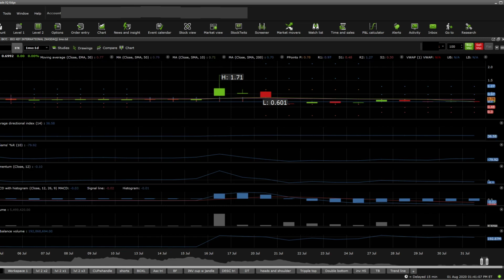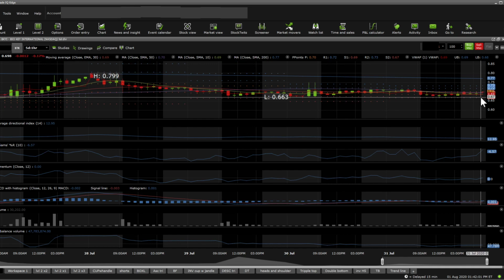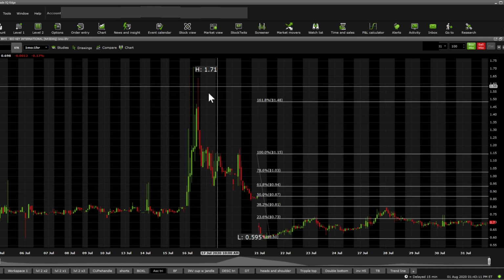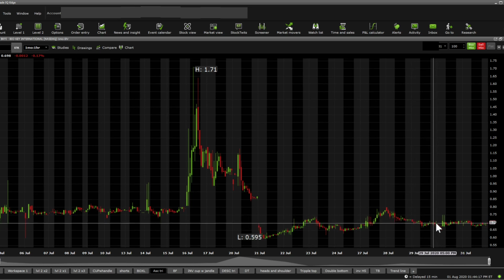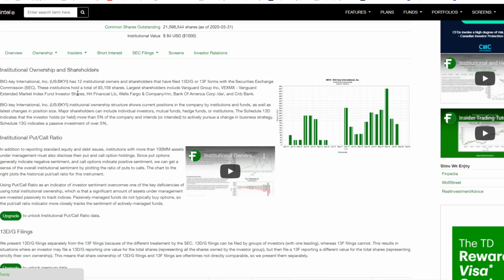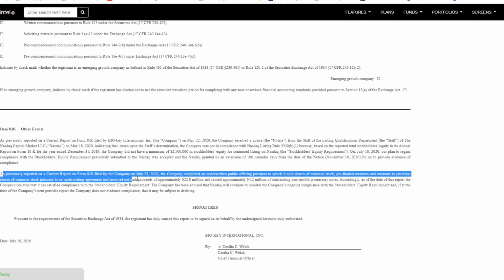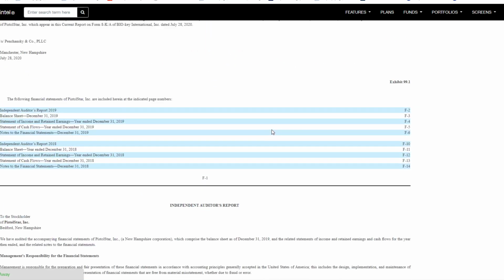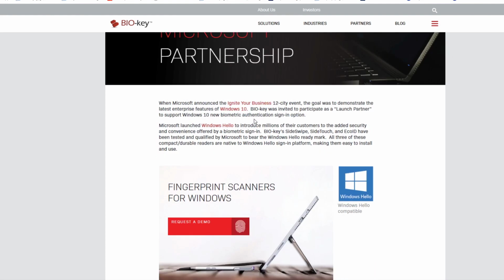$BKYI short term stock DD - Stock overview (2nd update)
BIO-key International, Inc. develops and markets fingerprint biometric identification and identity verification technologies, and related identity management and credentialing biometric hardware and software solutions. Its solutions enable application developers, value added resellers, and channel partners to integrate fingerprint biometrics into their applications. It offers ID Director, a solution for integration with CA Technologies / Broadcom's Single Sign-on solution, Oracle's Fusion Middleware SSO, IBM Tivoli Access Manager, as well as ISAM and other solutions. The company also provides Vector Segment Technology SDK, a biometric software development kit that provides developers the ability to incorporate its biometric capabilities into their respective product offerings or infrastructure; Intelligent Image Indexing, a biometric identification solution that offers one-to-many and one-to-one user identification; and Biometric Service Provider, which provides support for the BioAPI for a compliant interface to applications using biometrics for verification and identification. In addition, it offers WEB-key, an authentication-transaction security technology to conduct identification and identity verification transactions in unsecure environments, such as the world wide Web or off-site cloud environments. Additionally, the company develops and distributes hardware components; and sells third-party hardware components. BIO-key International, Inc. markets its products through its sales force, as well as through distributors, resellers, integrators, value added resellers, and technology partners. The company was formerly known as SAC Technologies and changed its name to BIO-key International, Inc. in 2002. BIO-key International, Inc. was founded in 1993 and is headquartered in Wall, New Jersey.